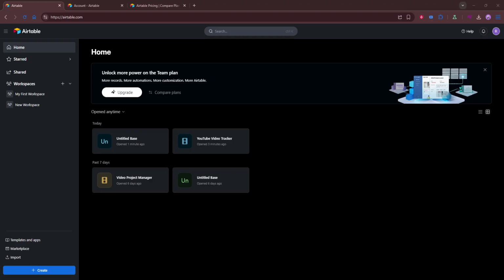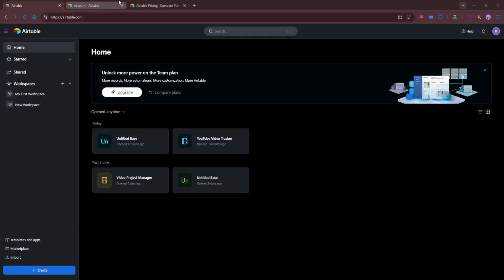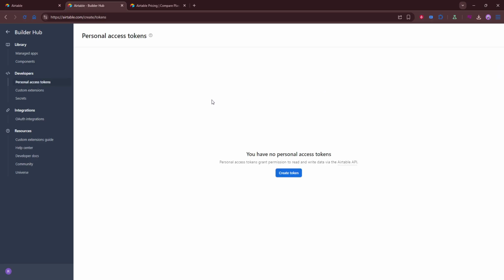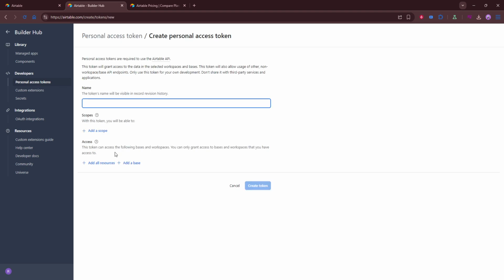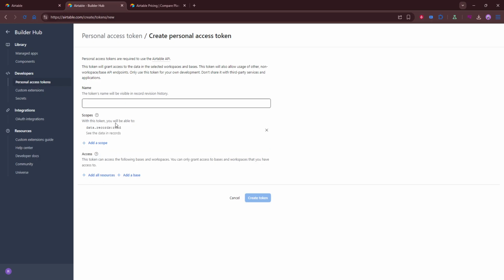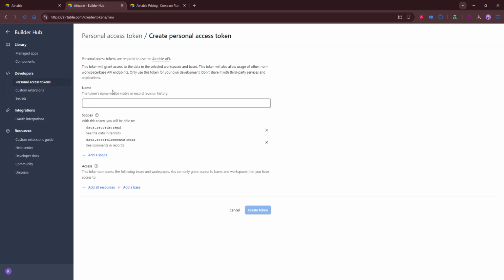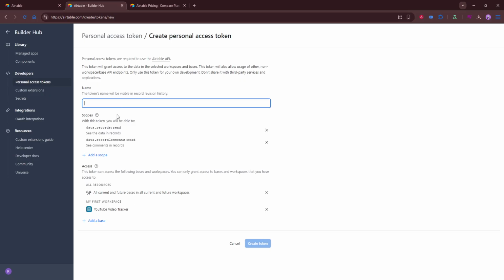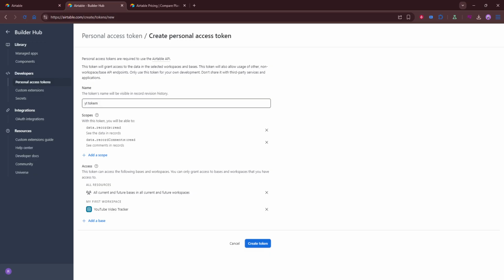How to Create Airtable API [Step By Step Guide]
In today's video we cover How to Create Airtable API [Step By Step Guide]